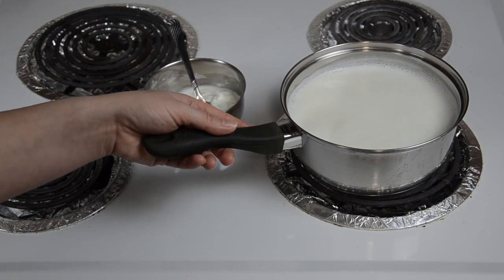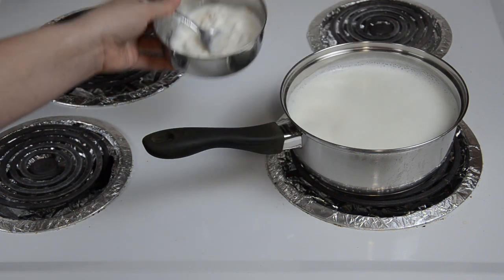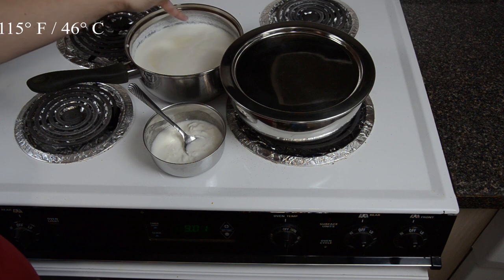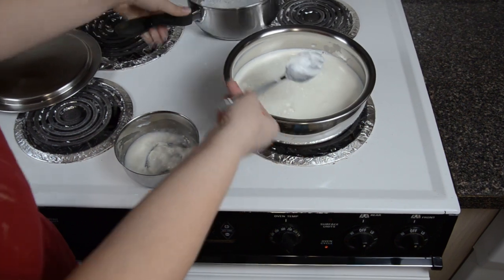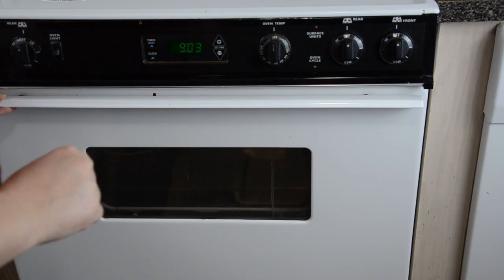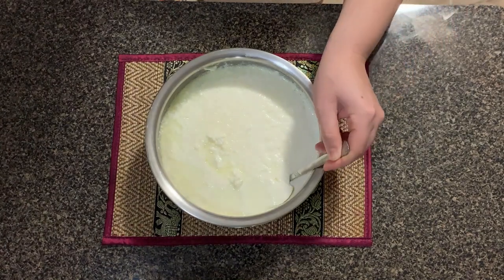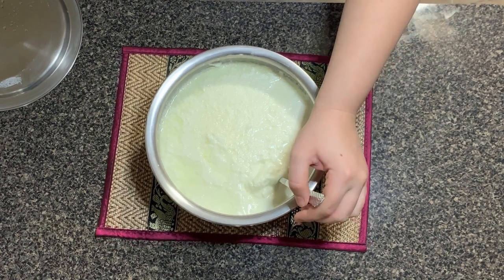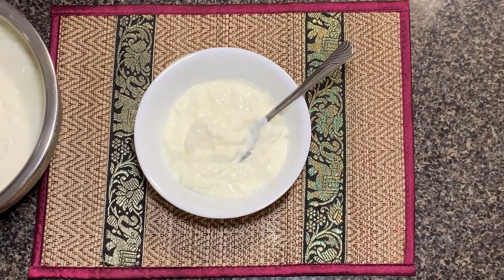How to make yogurt at home | Homemade yogurt recipe | दही कैसे जमायें | Кисело мляко рецепта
Ingredients:
32 oz Milk
2-3 Tbsp of yogurt